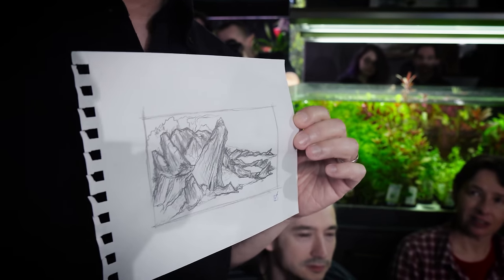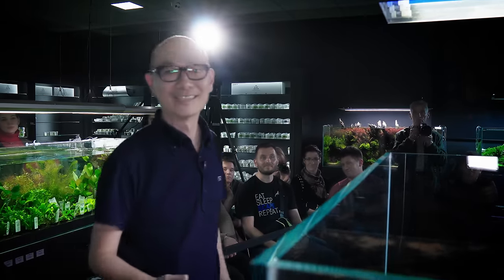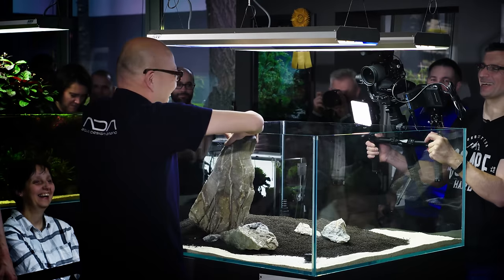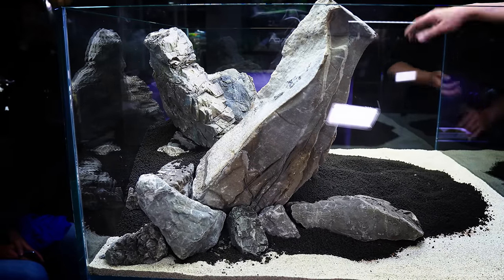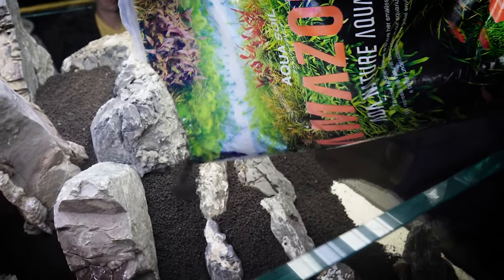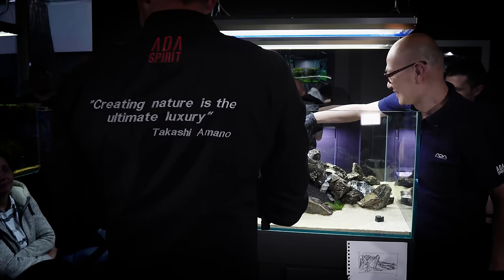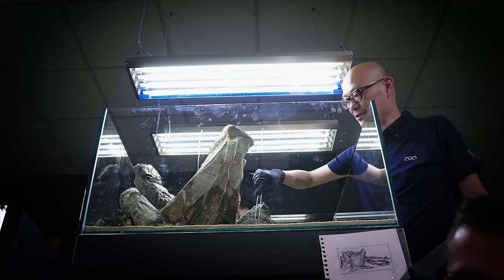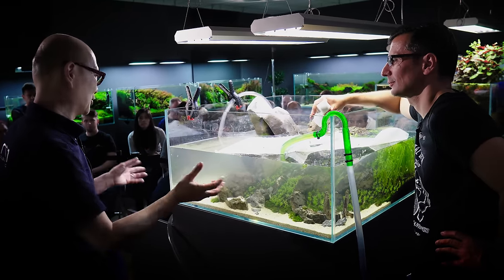PLANTED TANK LEGENDS - IAPLC GRAND PRIZE WINNER DAVE CHOW 360 VIEW WORKSHOP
A true planted tank legend has visited Green Aqua for an inspiring workshop. Hong Kong aquascaper and IAPLC 2007 Grand Prize Winner Dave Chow will involve you into some really interesting details while scaping our 360 view 90cm "cube" aquarium in the middle of the Green Aqua Gallery.

AQUARIUM SPECS

CUBE AQUARIUM: 90 x 90 x 45 cm (35.4 x 35.4 x 17.7 in), 364 liter (96.2 gallon) Green Aqua Rimless Opti-White "cube" glass tank (10mm or 0.394in glass thickness), custom drilled (2 inflows, 1 outflow)

AQUARIUM CABINET: 90 x 90 x 100 cm (35.4 x 35.4 x 39.4 in) custom Green Aqua Premium cabinet, Anthracite grey color

AQUARIUM LIGHTING: 2x  ATI 4 x 39 W dimmable T5 lights (fluorescent)

AQUARIUM FILTRATION: Eheim Professionel 3 1200 XL - 2080 with Seachem Matrix biological filter media, Seachem Purigen filter media, Custom glass filter in- and outflows.

CO2: Pressurized CO2 system with Aqua Medic 1000 External CO2 Reactor

AQUARIUM SUBSTRATE: ADA Aqua Soil Amazonia, ADA Power Sand Special M, ADA La Plata Sand and ADA Substrate Additives

TANK NAME: Great Wall
SETUP DATE: APRIL 4, 2019

CREW

Camera Operator: Balazs Farkas
Post-Production by Péter Hajdu and Balazs Farkas
Sound Mixing in Adobe Audition: Viktor Lantos
Camera Assistant: Patricia Farkas
Subtitles: Tamás Demeter
Graphics, editing and color grading made in DaVinci Resolve

Music: "Airlike" by Blackout Memories, "Peaks of Asia" by Riverworn, "Dime a Dozen" by Esme Cruz, "A True Master" by Yi Nantiro, "Reflection 4" by Niclas Gustavsson, "Parallel Existence" by Raymond Grouse, "Tangled Up" by Skyra, "Ittekimasu" by Mandala Dreams, "Great Wall of China" by Sight of Wonders, "Rosewood" by Birelli Snow, "When Warriors Align" by Zauana, "Deviation In Time" by Johannes Bronlof
- License Number 366579.